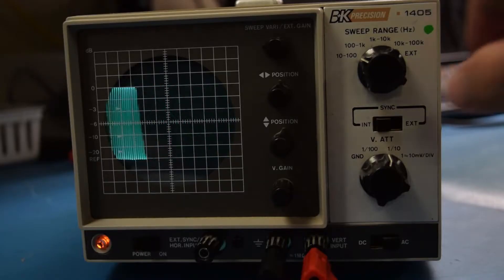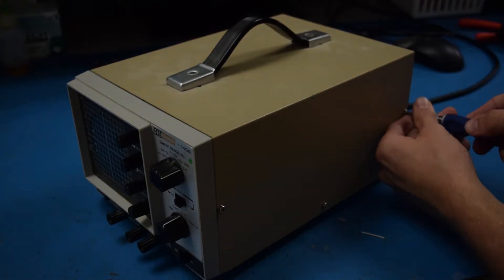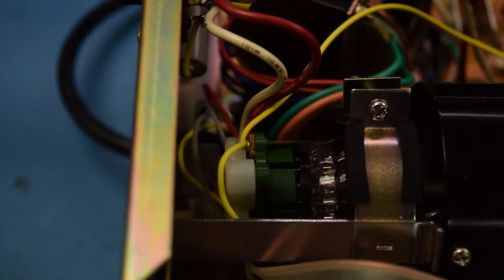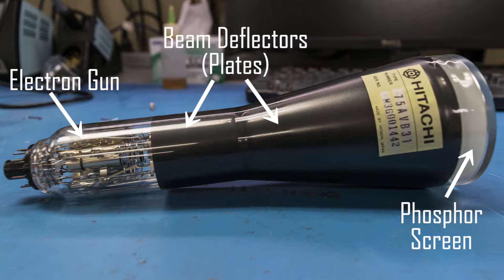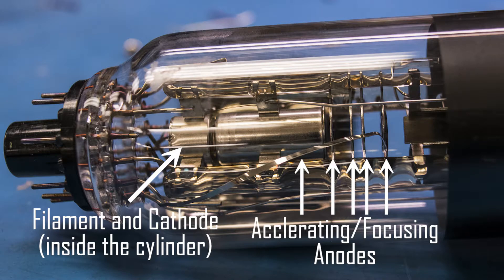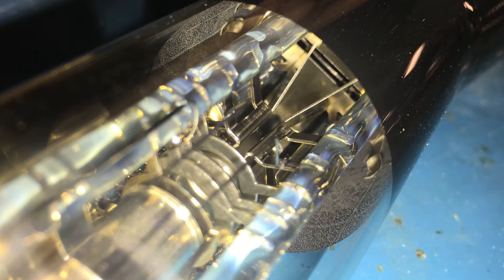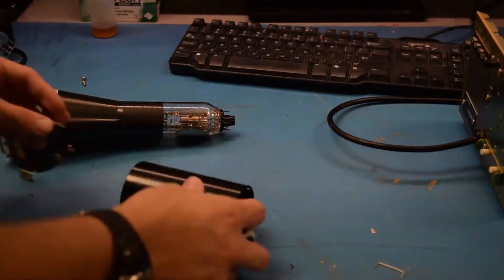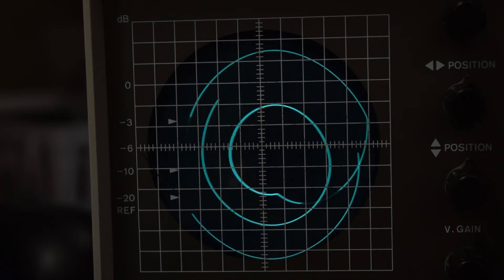How a Commercial CRT Works - Collaboration with BitStream